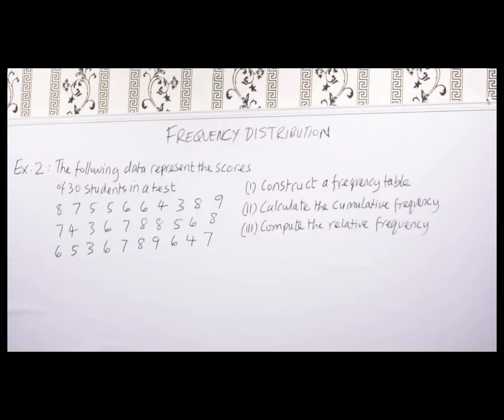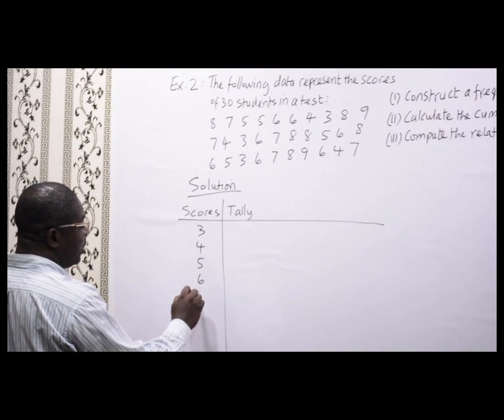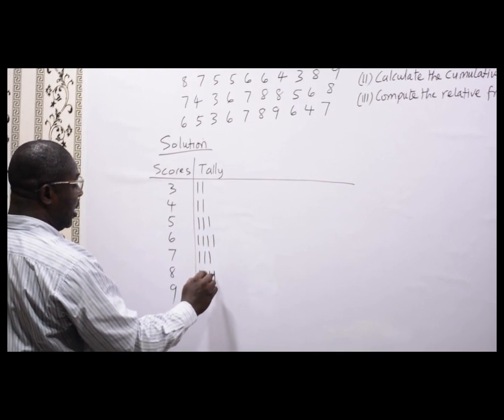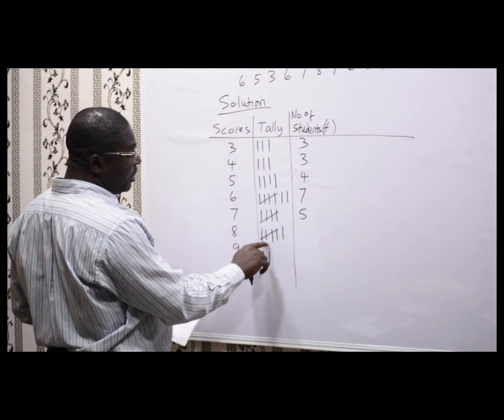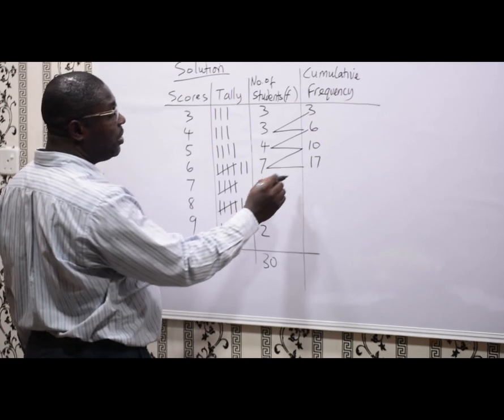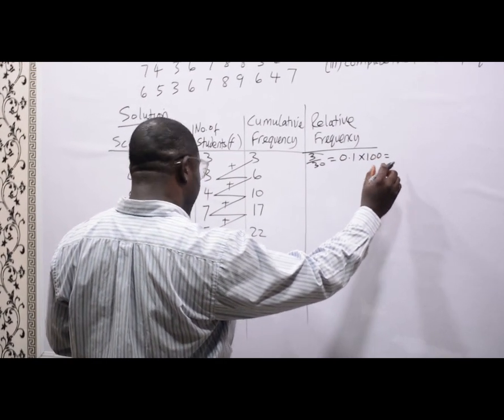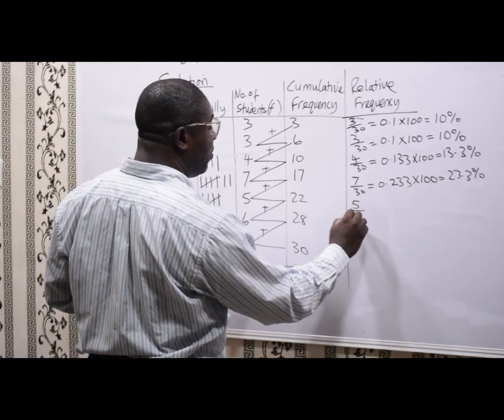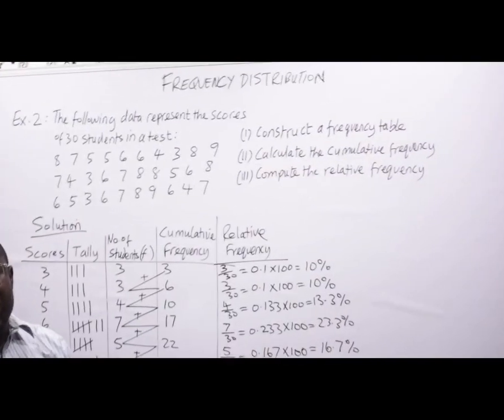Frequency Distribution Ex 2